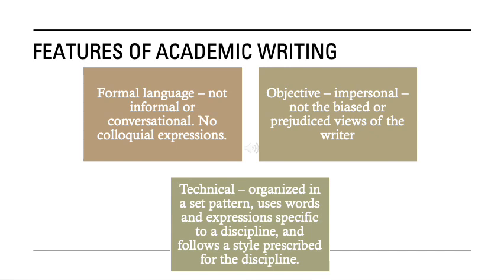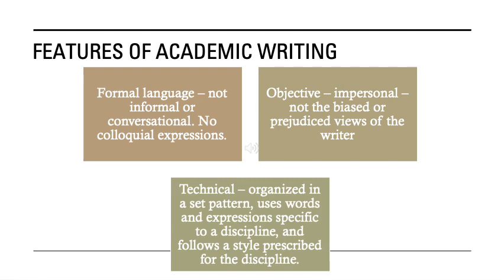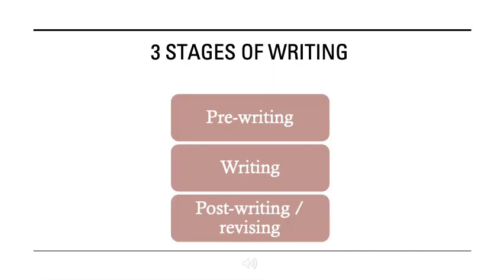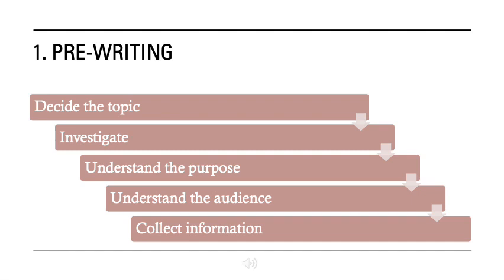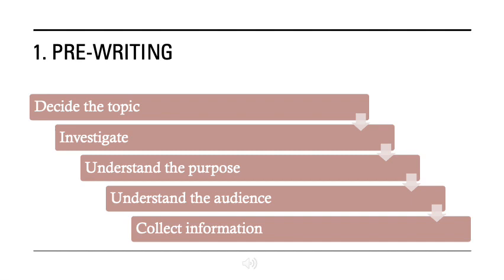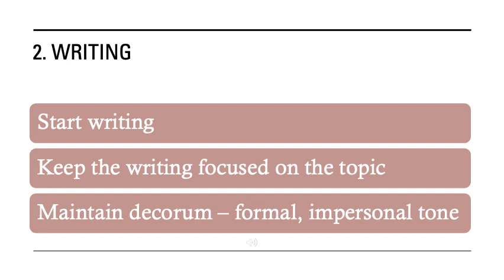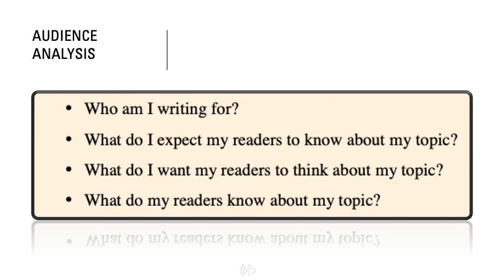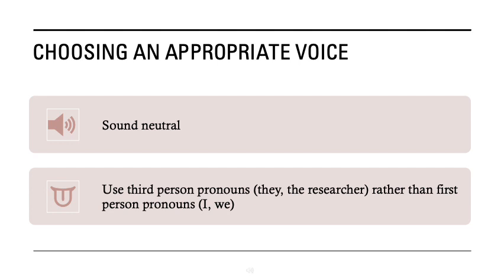Academic Writing - Part 3